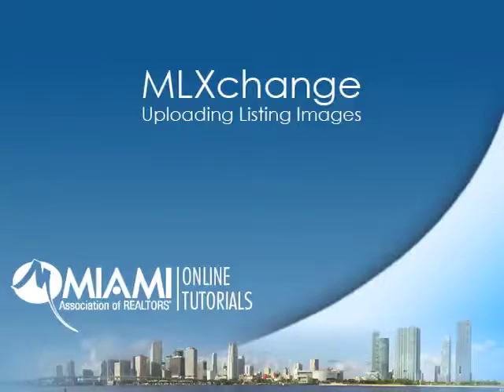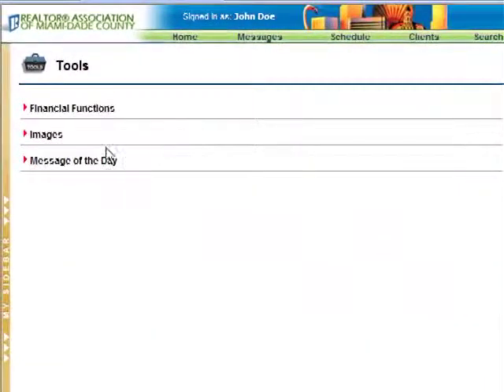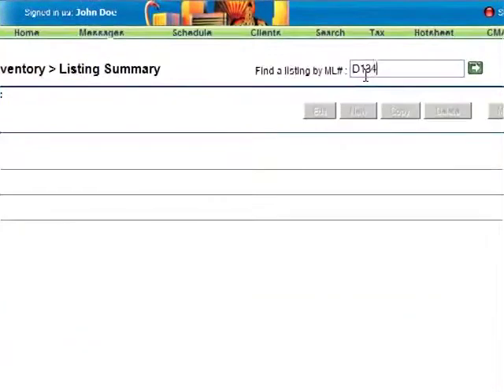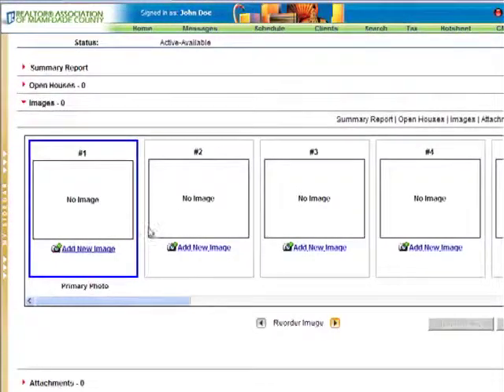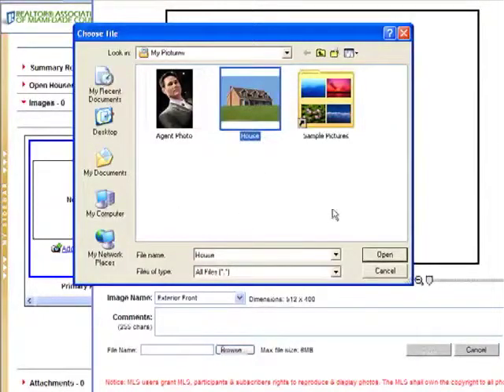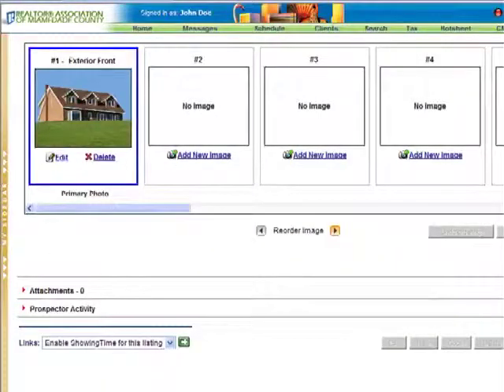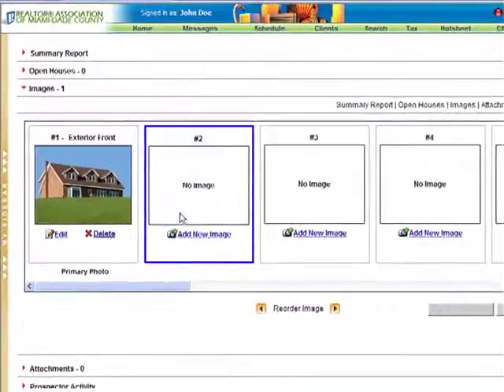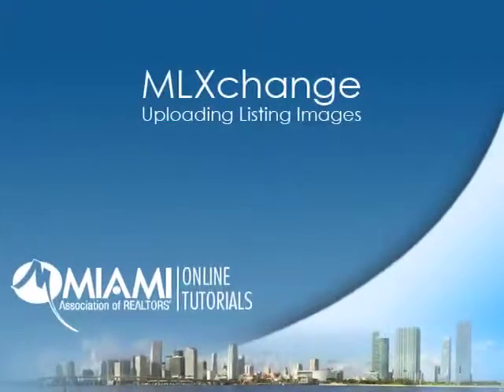Uploading Listing Images • MLXchange Video Tutorial